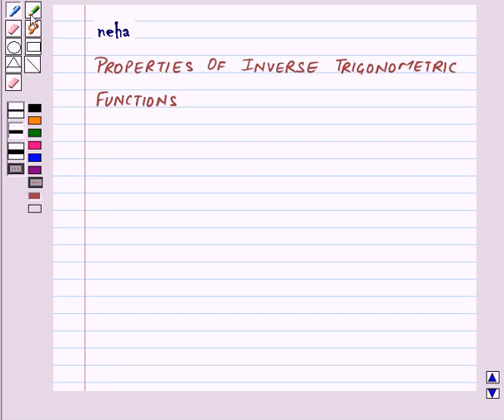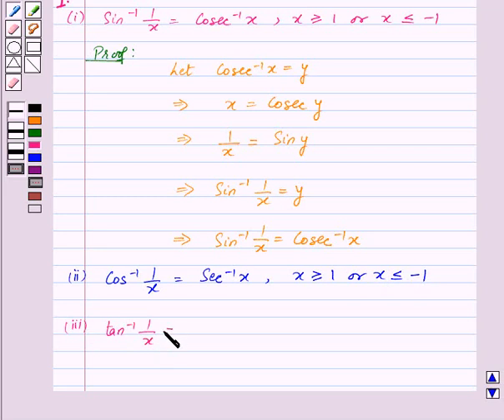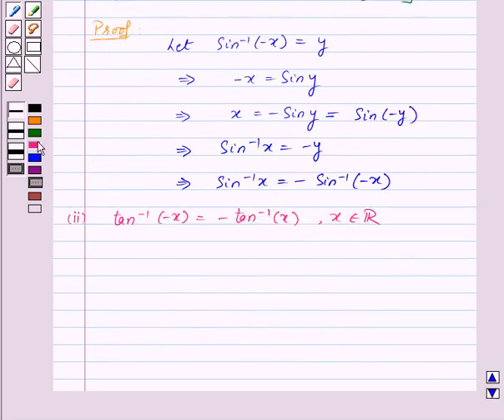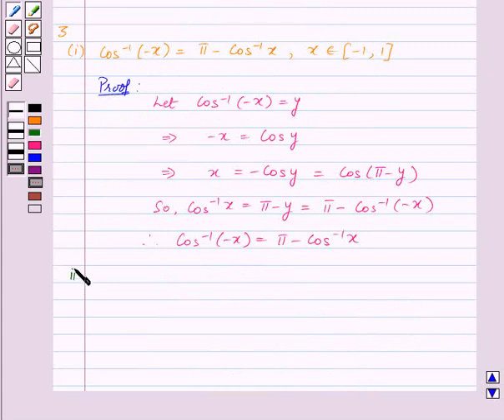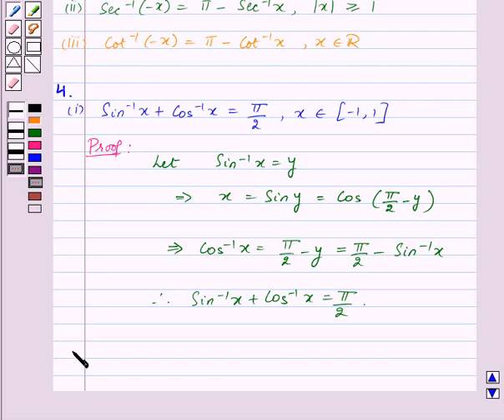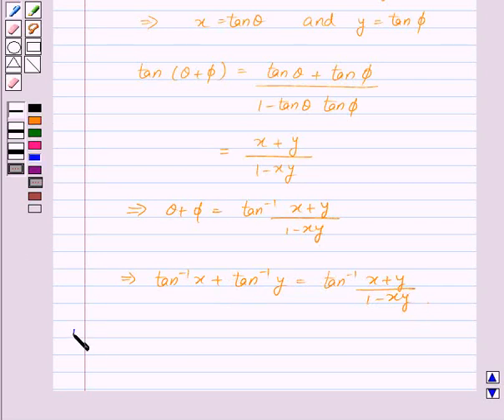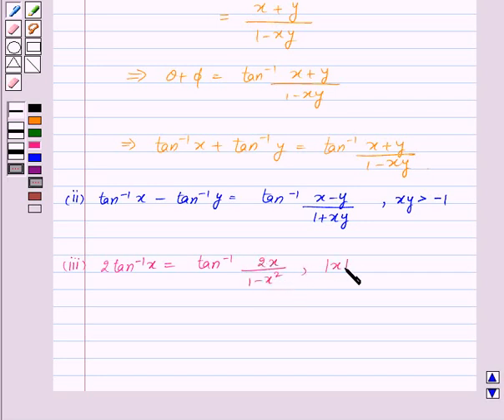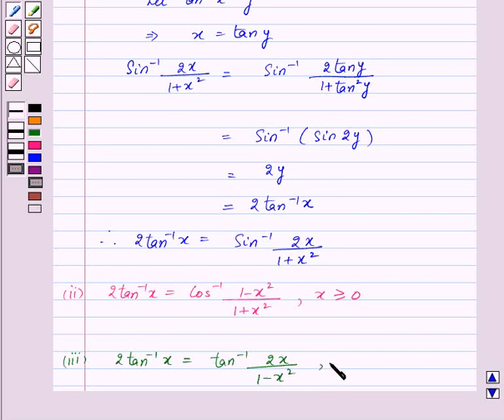Maths XII NCERT 2008 2 KC3